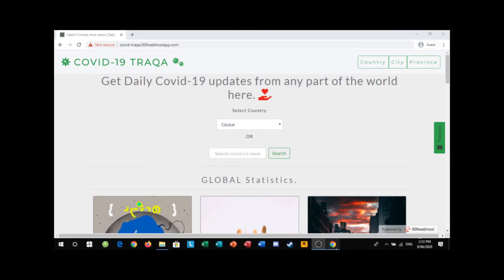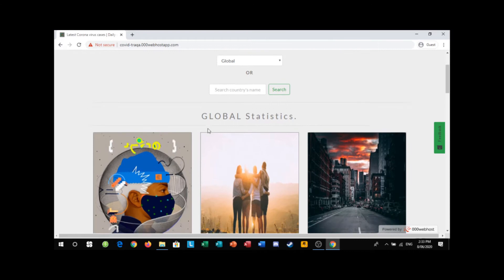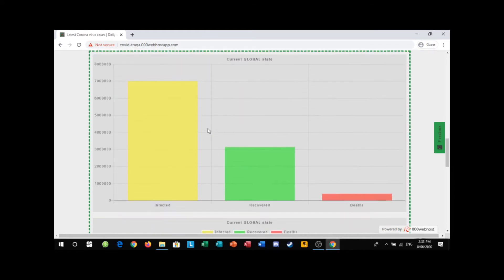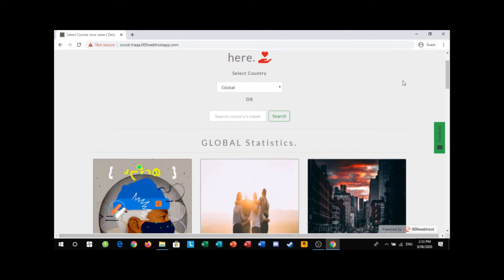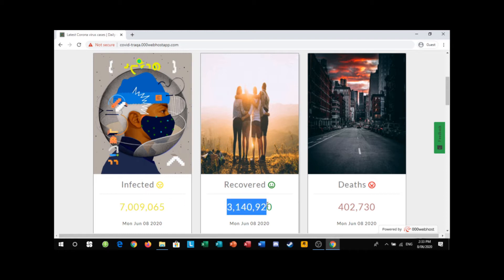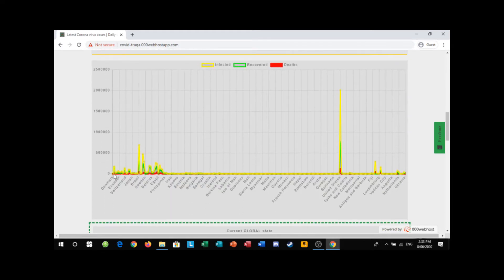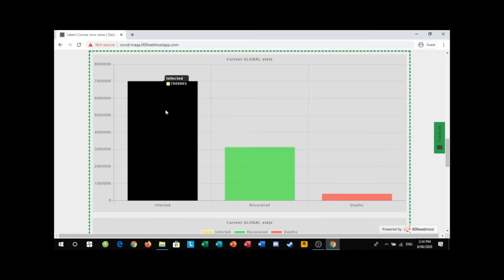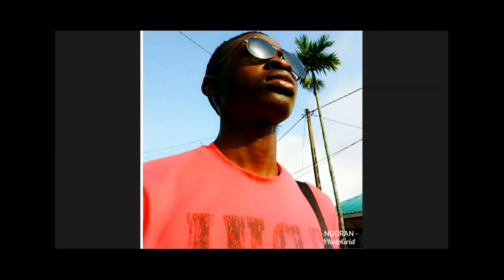COVID-19 Traqa app | Fabrice Ngoran's Presentation on STEMSEL Foundation conference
Fabrice Ngoran developed a COVID-19 tracker app showing global statistics of the COVID-19 pandemic. This video is his presentation at the STEMSEL Foundation's zoom conference on the 30th of May 2020.

Credits:

Narrator/Producer - Michael
Scriptwriter - Angela
Tech Adviser - Miro
Production Adviser - Peng
Production Manager – Charlie